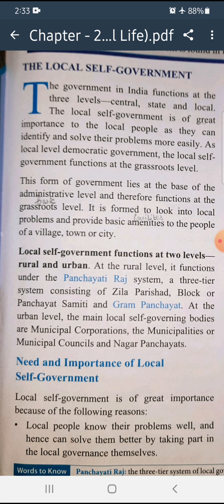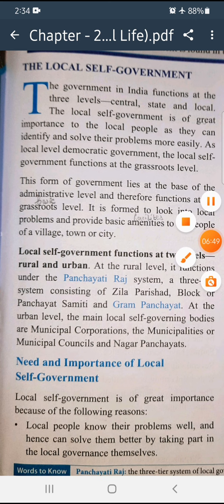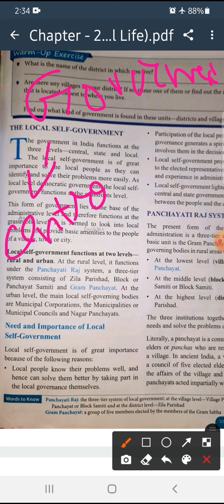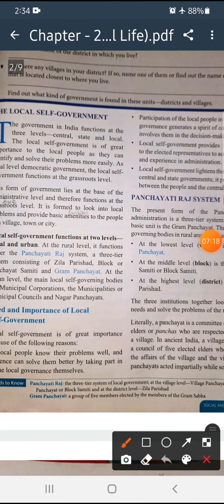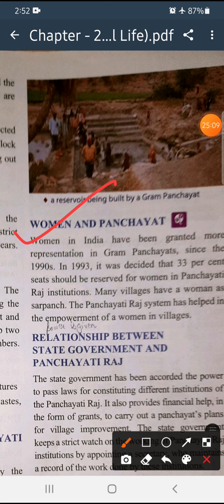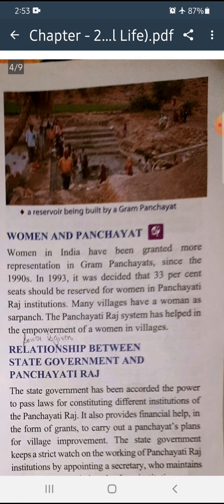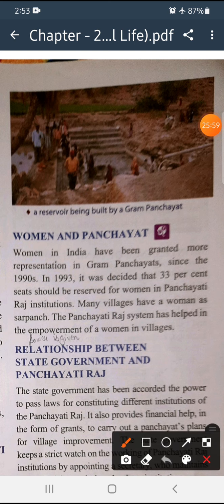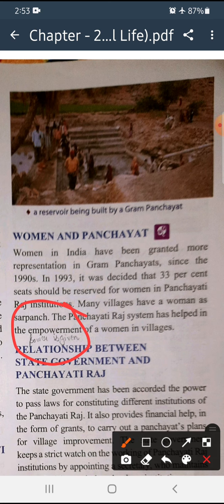Chapter- 24|Social Political Life | Class 6th | Part 1